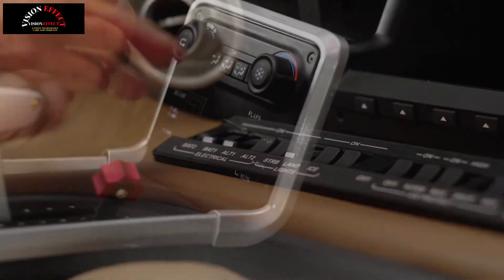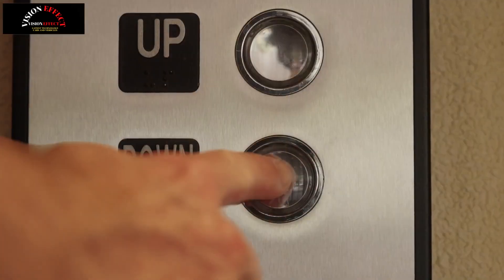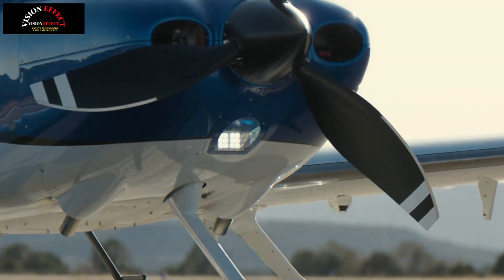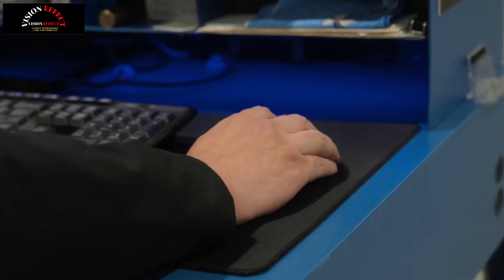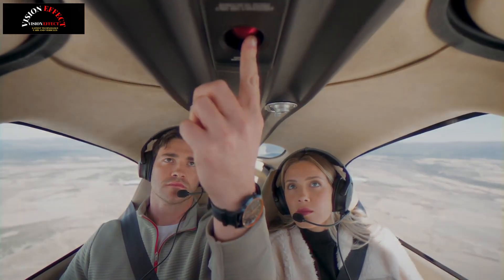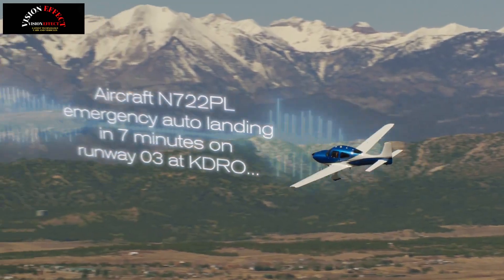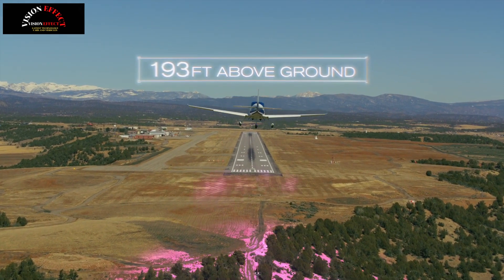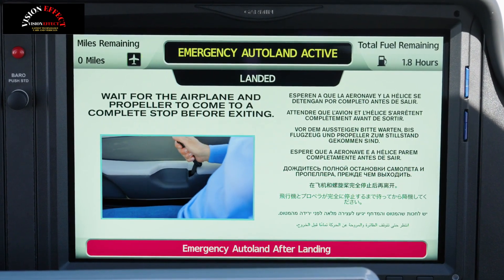Cirrus Announces SR Series G7+ with Safe Return Emergency Autoland| Cirrus SR G7+ Aircraft 2025-2026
Cirrus (Cirrus Aircraft Ltd.) today announced the new SR Series G7+ featuring Safe Return™ Emergency Autoland, the world’s first FAA-approved autonomous emergency landing system for single-engine piston aircraft from Garmin®. With the integration of this technology, anyone in the cabin can activate Safe Return™ Emergency Autoland with the touch of a button in an emergency and command the aircraft to divert to a nearby suitable airport and land autonomously. This advancement in aviation safety provides pilots and passengers of the world’s best-selling high-performance single-engine piston aircraft with the option to make an automatic emergency landing in the event of a pilot incapacitation or similar in-flight emergency. Cirrus is currently shipping the SR Series G7+ with Safe Return™ Emergency Autoland.

Safe Return™ Emergency Auto Landing uses advanced algorithms and sensors to autonomously fly to the nearest suitable airport, notify air traffic control, communicate with passengers, monitor terrain, obstacles and weather conditions, and then safely land the aircraft, bring it to a complete stop and shut down the engine.

The SR Series G7+ offers more new features, including Automatic Database Updates enabled by Cirrus IQ PRO™ for pilot convenience, Runway Occupancy Awareness for safety, and Intelligent Pitot Heating powered by the Perspective Touch+™ flight deck to reduce pilot workload. These features, combined with Safe Return™ Emergency Auto-Landing and the company’s signature Cirrus Airframe Parachute System® (CAPS®), introduce the SR Series G7+, a rugged aircraft equipped with advanced technology, automation and safety innovations.

The Safe Return™ Emergency Auto-Landing system uses a combination of advanced sensors, sophisticated algorithms and automatic flight control systems to autonomously land the aircraft safely without pilot intervention. With the push of a button, the system takes control of the aircraft, communicates with air traffic control, navigates to the nearest suitable airport while avoiding terrain and adverse weather conditions, autonomously lands the aircraft and comes to a complete stop, shuts down the engine and stops the propeller so passengers can safely exit the aircraft.

Easy Activation: In an emergency, the pilot or passengers can activate the system and initiate Safe Return™ Emergency Auto-Landing by pressing a button located in the center of the aircraft’s cabin ceiling.

Advanced Algorithms: The system is powered by advanced onboard sensors and algorithms that adapt to changing conditions, navigate the airspace, calculate runway parameters and detect real-time weather and terrain conditions.

Fully Automatic Flight Control: Safe Return™ Emergency Auto Landing autonomously controls the autopilot and engine to fly the aircraft and execute a safe landing sequence.

Air Traffic Control: The system is in constant communication with air traffic control during flight, automatically switching to different frequencies as the aircraft progresses to the most suitable airport.

Safe Return™ Emergency Auto Landing can be activated both manually and automatically. Anyone in the cabin can activate Safe Return™ Emergency Auto Landing with the push of a button. If the pilot is alone or cannot be activated manually, Safe Return™ Emergency Auto Landing is designed to activate automatically if the system determines that the pilot is flying erratically or is unresponsive.

Automatic Database Updates powered by Cirrus IQ PRO™ with the SR Series G7+ are now available to connected aircraft owners through a subscription in the Cirrus IQ™ app. Automatic Database Updates allow owners to receive automatic avionics database updates over Wi-Fi or LTE to provide the most up-to-date and accurate data for navigation. These updates can occur when the aircraft is powered off and the owner is away from the aircraft. When the aircraft is powered on, the underlying databases are automatically synchronized between compatible avionics.

Cirrus has added Safe Return™ Emergency Auto-Landing to the SR Series G7+, allowing pilots and their passengers to travel with greater confidence knowing that their aircraft has the ability to respond autonomously in the event of an in-flight emergency.

Source: silicon.co.uk/press-release/cirrus-announces-sr-series-g7-featuring-safe-return-